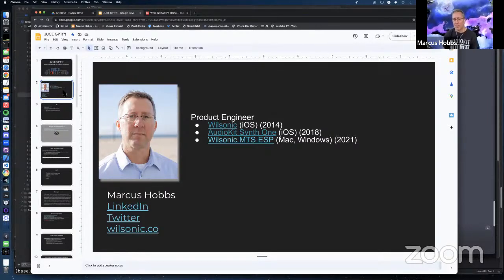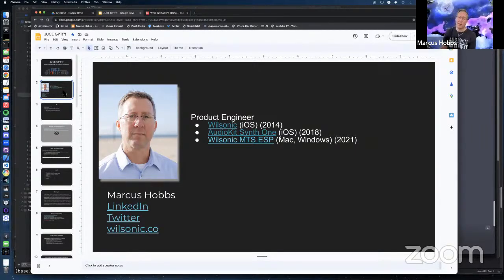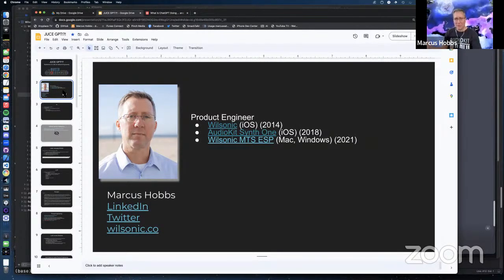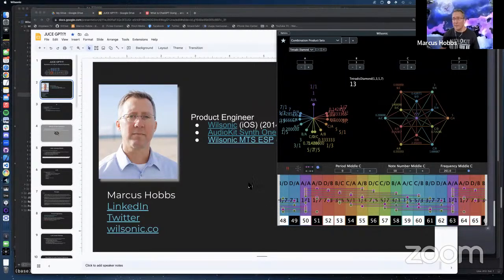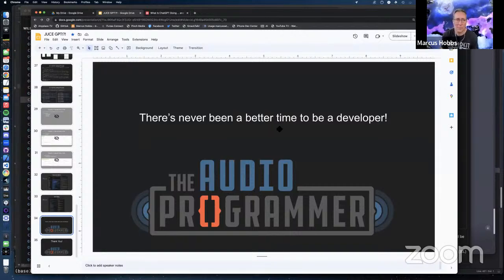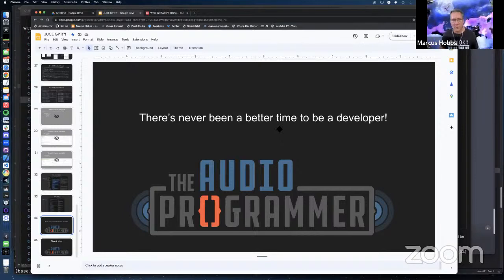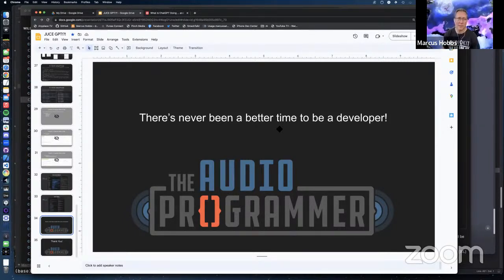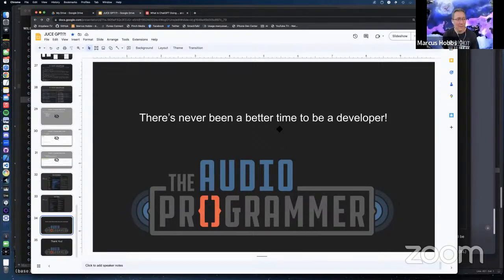Audio Programmer Virtual Meetup - June 13th @ 18:30 GMT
Join us the second Tuesday of every month for the Audio Programmer virtual meetup! Here we exchange knowledge, ask questions, and meet with other audio programmers throughout the world.

We invite you to join us no matter where you may be in your audio programming journey — whether you're a software developer, student, artist, or just generally interested in finding out more about audio technology.

This month's guests are:

(1)
"JUCE GPT!?!"
Marcus Hobbs (Perfect Buzz Music)

(2)
"Programmer Q&A"
Valeriia Starosek (Independent), Interviewer
Harriet Drury (Sound Stacks), Interviewee